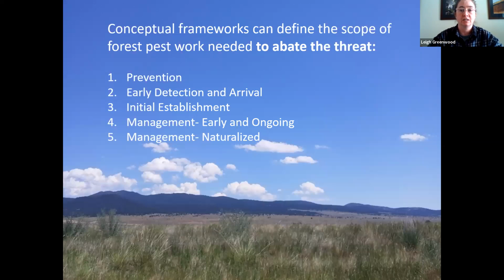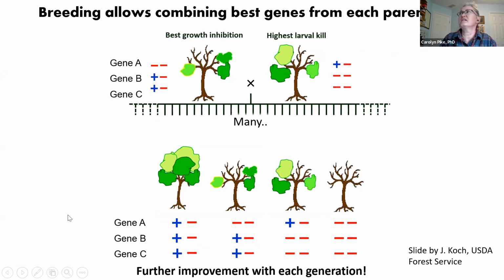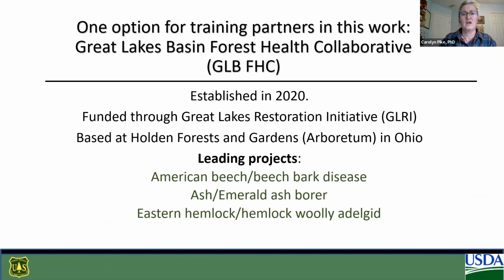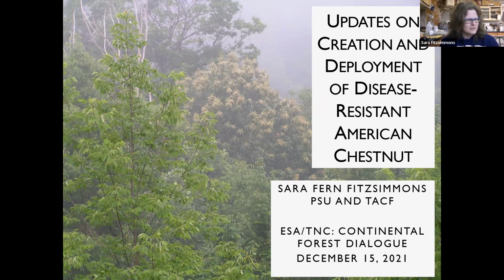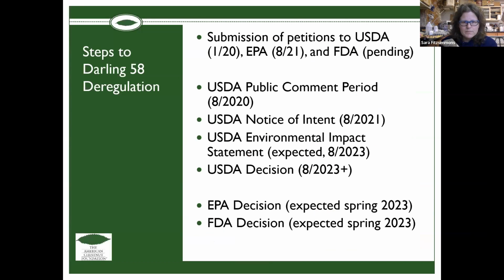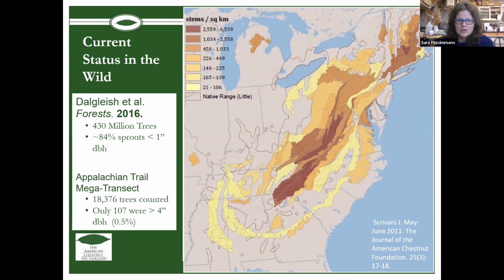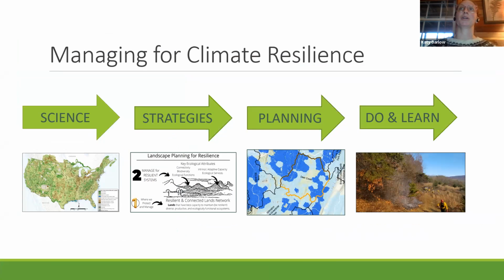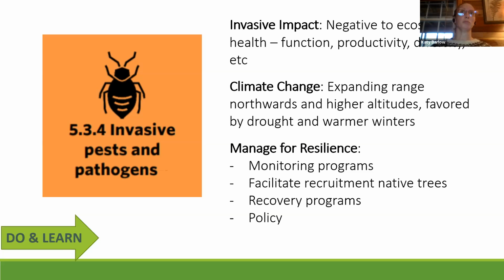CD/GCAFE Webinar IV: Seeing the Trees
This virtual meeting of the Continental Dialogue will be convened by The Nature Conservancy and the Entomological Society of America’s “Grand Challenges Agenda for Entomology,” as a short series of webinars focused on the current strategic and planning needs in forest health. These webinars will span from the prevention of the introduction of new pests, through detection and management, all the way to reforestation and biological control organisms.